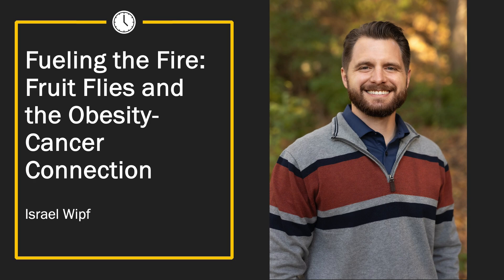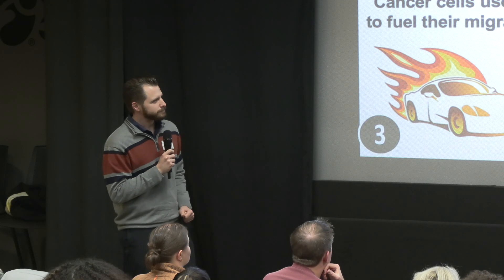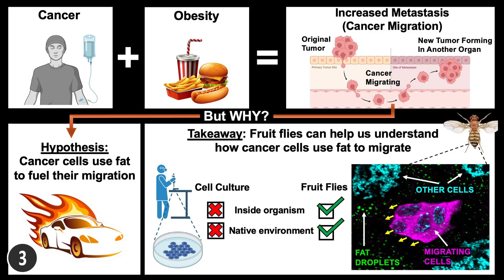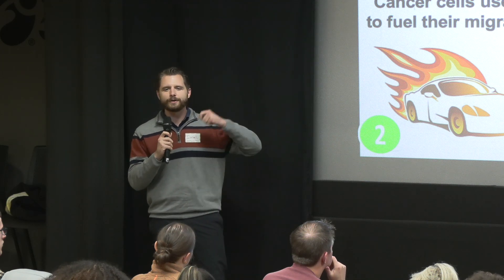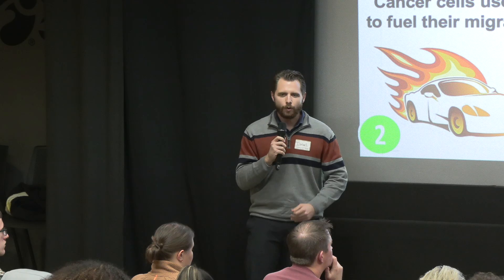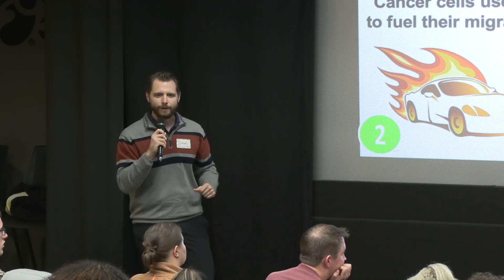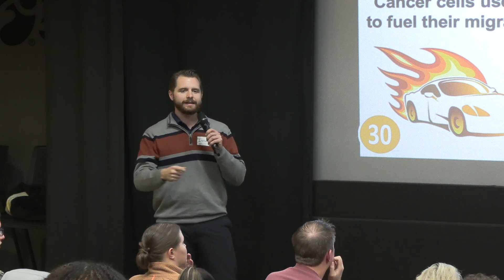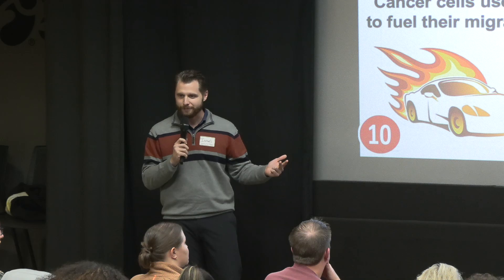3MT 2024 Winner Israel Wipf - Fueling the Fire: Fruit Flies and the Obesity-Cancer Connection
Three Minute Thesis Winner Israel Wipf:
Fueling the Fire: Fruit Flies and the Obesity-Cancer Connection

Israel Wipf doctoral candidate in Cell and Developmental Biology.

The 2024 Three Minute Thesis (3MT) is hosted by the University of Iowa Graduate College. See all 3MT '24 finalists: